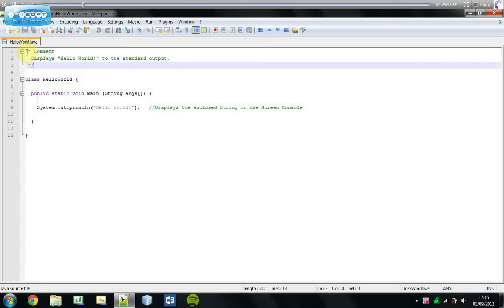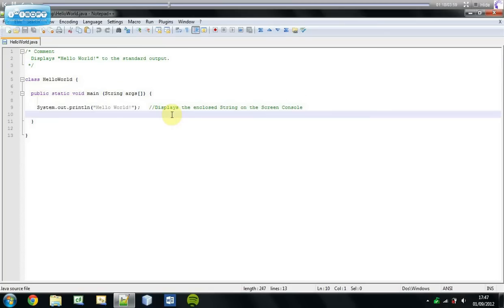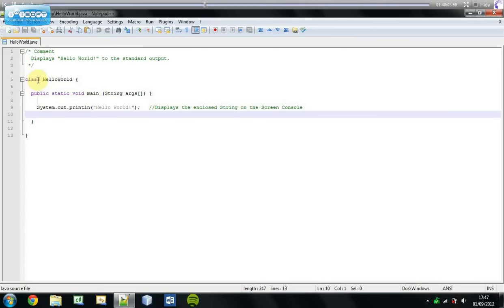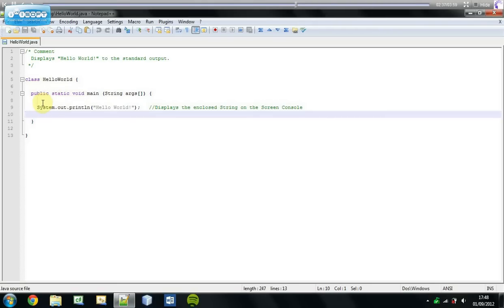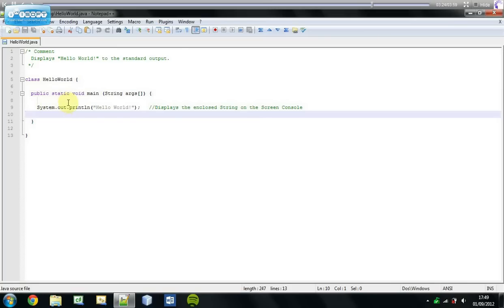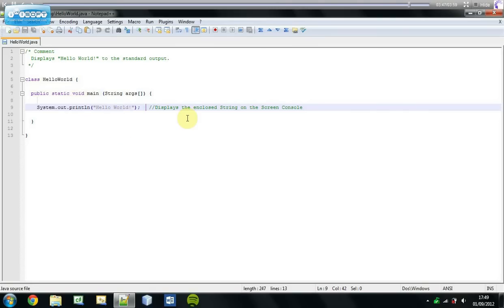Understanding Java | Introduction To Hello World + Comments | Tutorial #3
This tutorial explains the Hello World program used in many programming tutorials, for almost every programming language available. Comments which are used in many programming languages are also explained, and why we use comments in our programs.